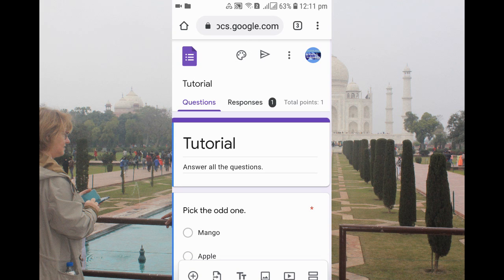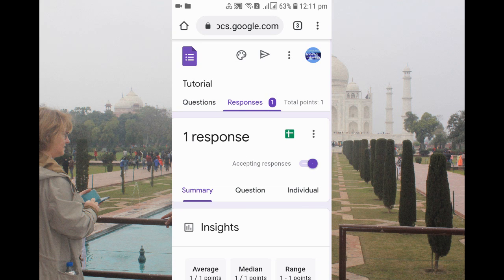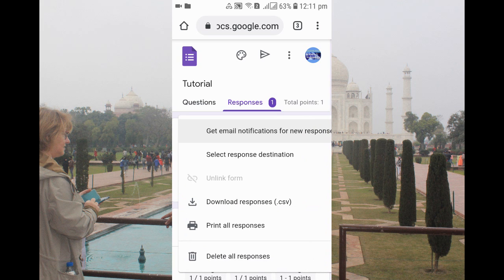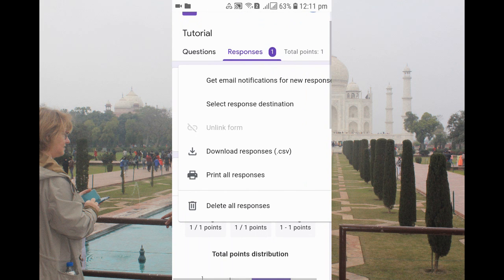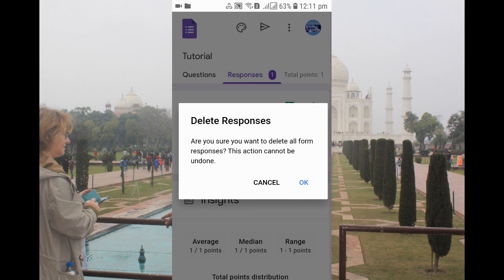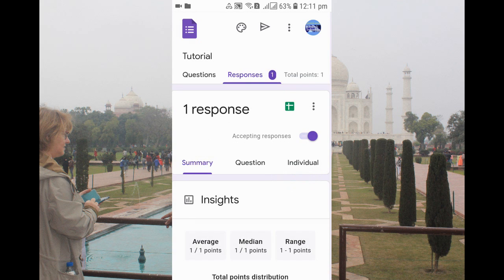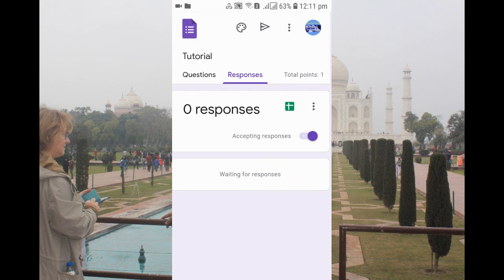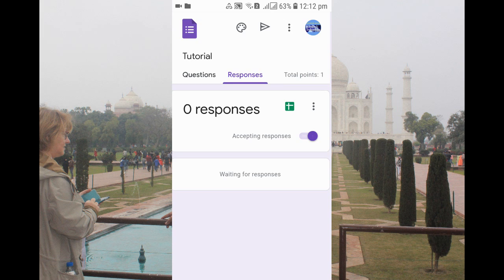How to delete responses in google forms from mobile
How to Delete Responses in Google Forms
This video gives you stepwise solution for deleting the responses in google form.
how to add collaborators in google forms in mobile,
google forms tutorial for teachers 2020,
google form tutorial bangla,
google form tutorial for teachers,
google forms tutorial for students,
google form tutorial tagalog,
google forms tutorial for beginners,
google form tutorial indonesia,
google forms tutorial español,
google forms tutorial amarjit,
google form full tutorial step by step in hindi,